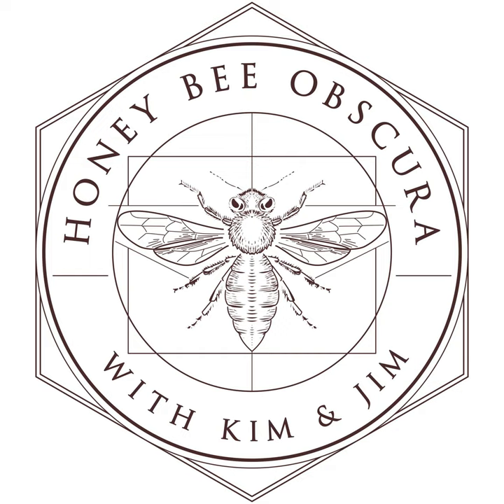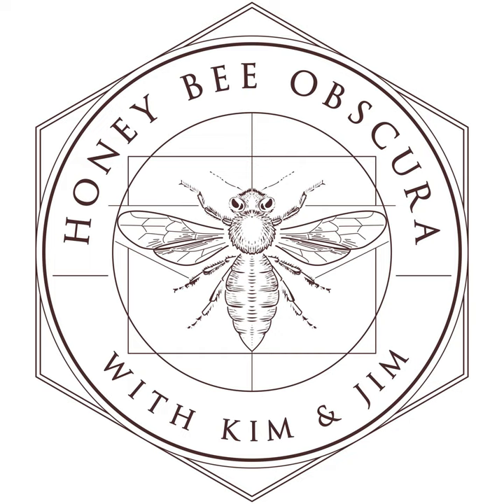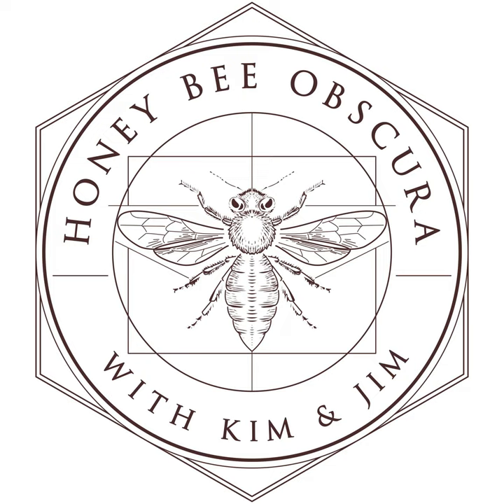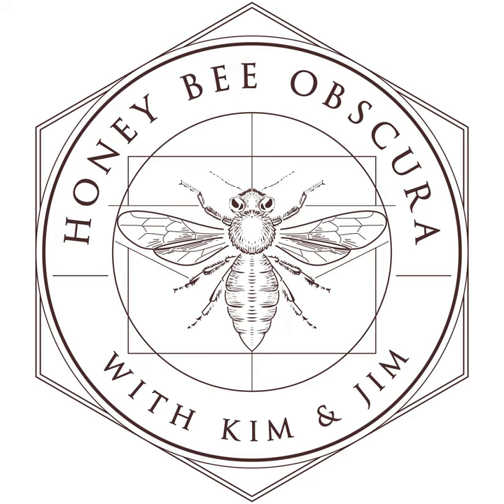Beekeeper Record Keeping Considerations (104)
Knowing what you did or saw, added or removed from a colony is useful. Whether that happened earlier in the day or the prior season. Keeping track of what, how why and when you did something in the bee yard, for a specific colony will help keep you from making repeated mistakes.

 Historical information will help you fine tune your honey bee management.

 On today's episode, Kim and Jim discuss record keeping. No matter what means you employ to keep those records: hive top, inner cover, notebook(s), computers - or the recording tool used, brick position, pencil, magic marker, cell phone, tablet or spreadsheet... there are some basics you need to capture. Then... you must actually refer the information you've captured to make this entire exercise useful!

We hope you enjoyed today's episode. We'd love to hear from you!

 Music: Heart &amp; Soul by Gyom, All We Know by Midway Music, original guitar music by Jeffrey Ott